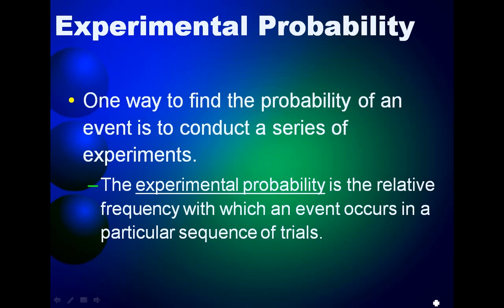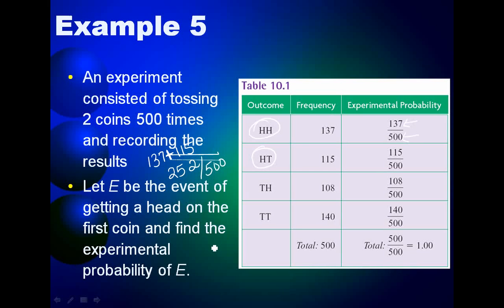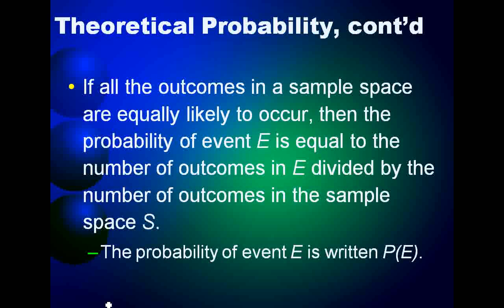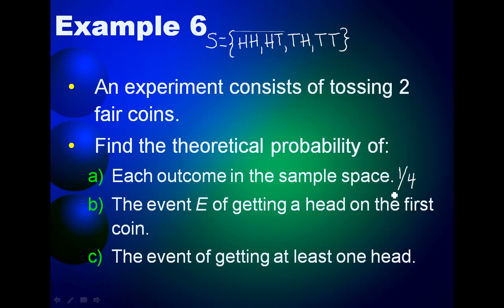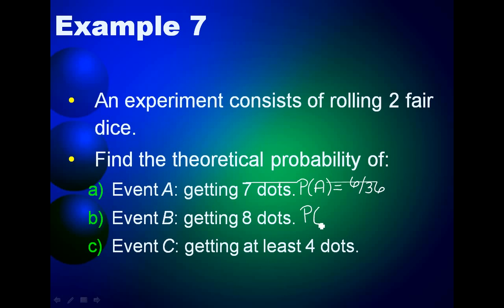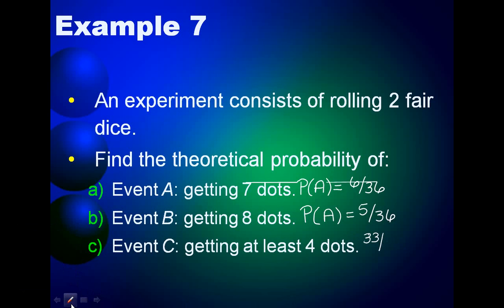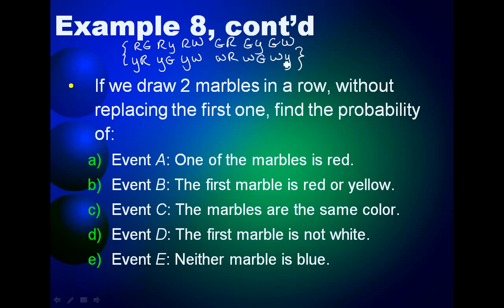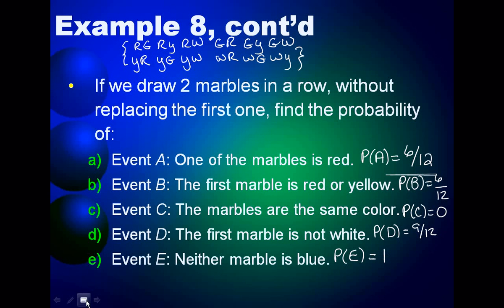Section 10 1b